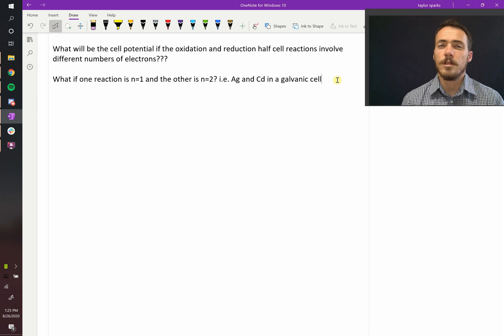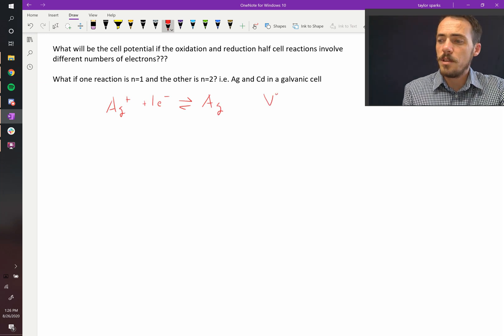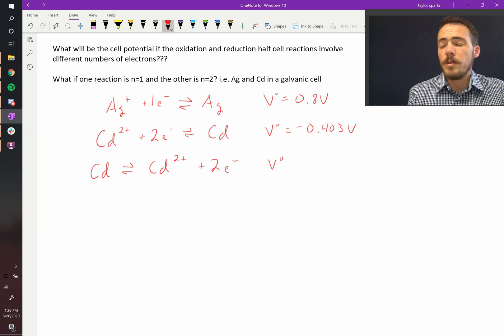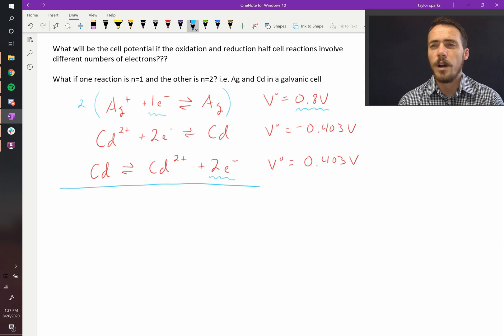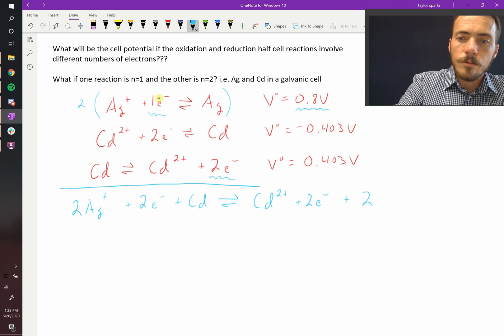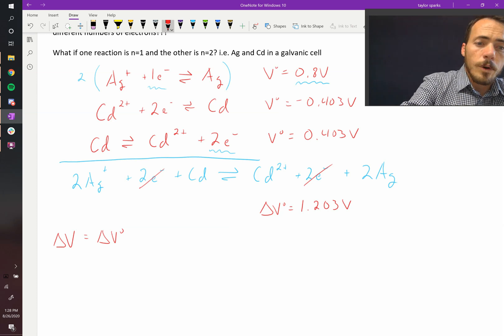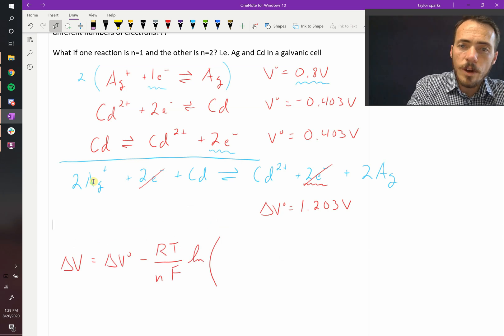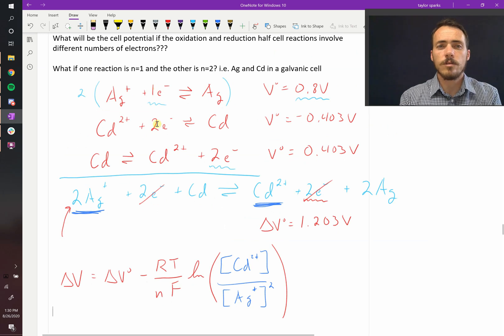Calculating cell voltage when half-reactions have different electrons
What happens when monovalent and divalent metals are brought together in a galvanic cell? The cell voltage can be calculated once we have balanced the electrons in the reduction and oxidation half-cell reactions.